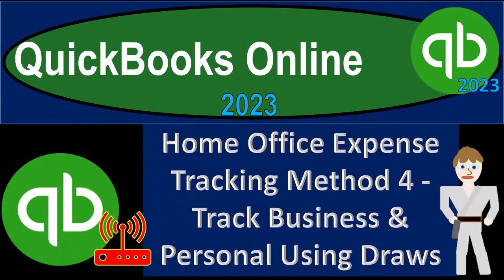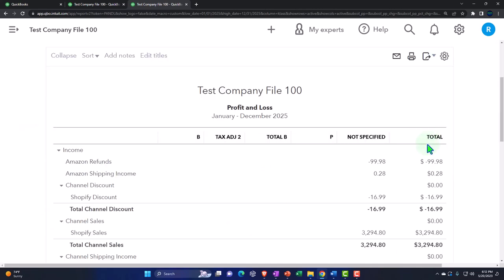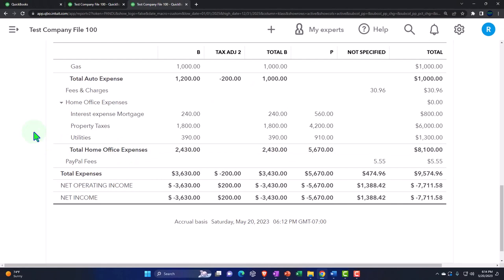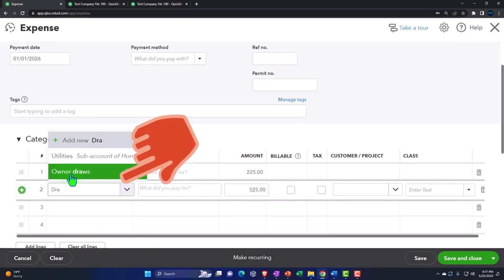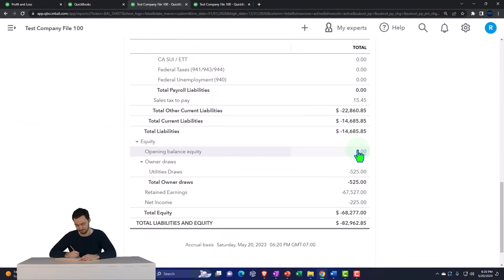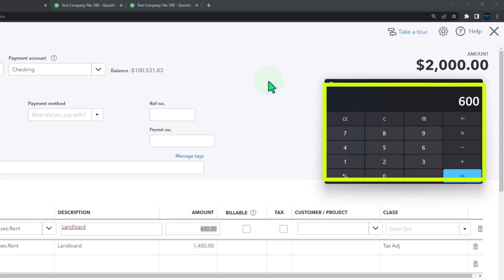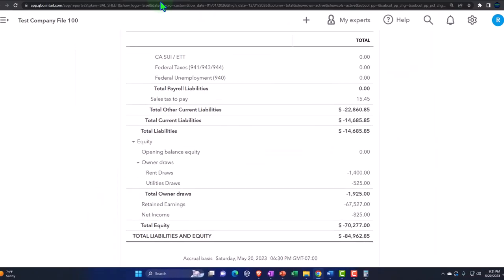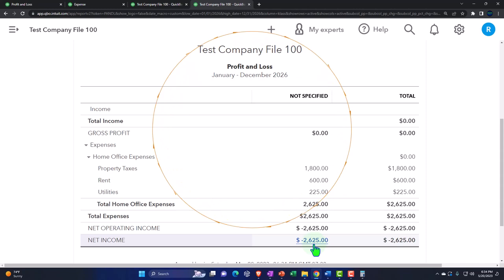Home Office Expense Tracking Method 4 - Track Business & Personal Using Draws 3120 QuickBooks Online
Home Office Expense Tracking Method 4 - Track Business & Personal Using Draws